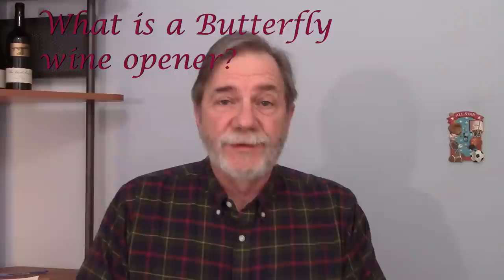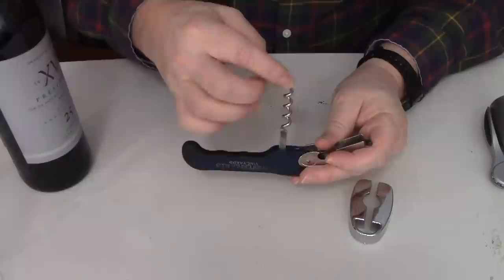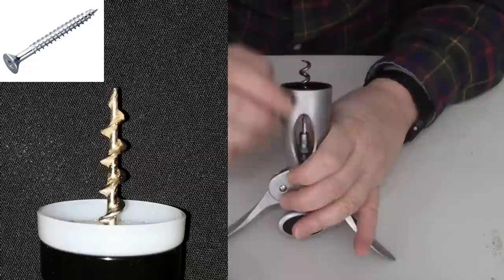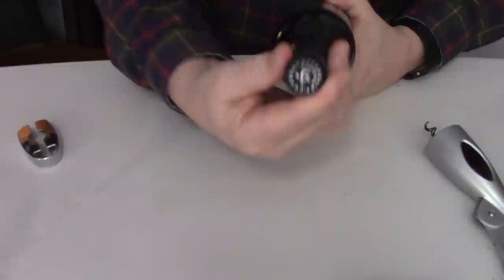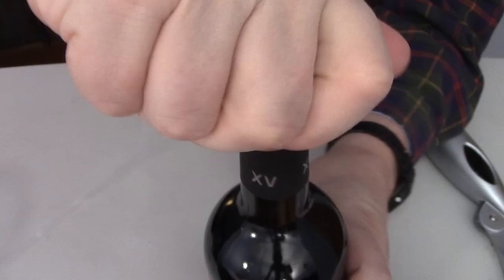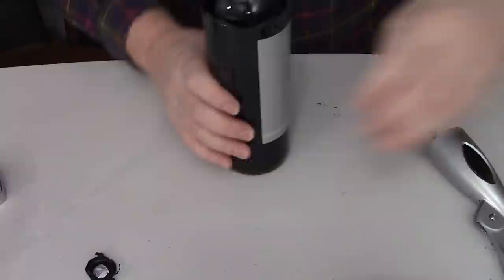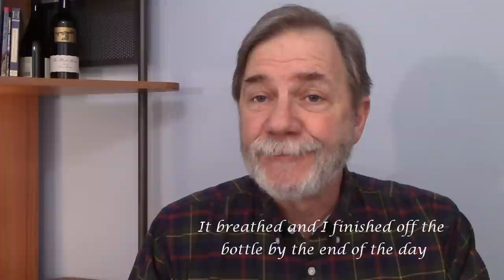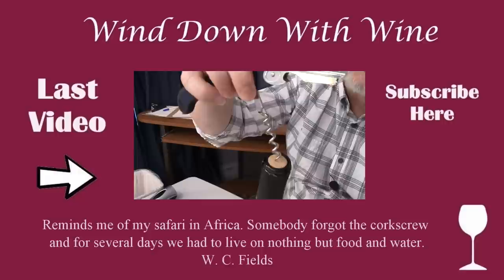What is a butterfly corkscrew wine opener?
A discussion and demonstration of the butterfly corkscrew. Pros and cons are discussed. Thinks to watch out for if purchasing this style and of course the usual witty dialog.